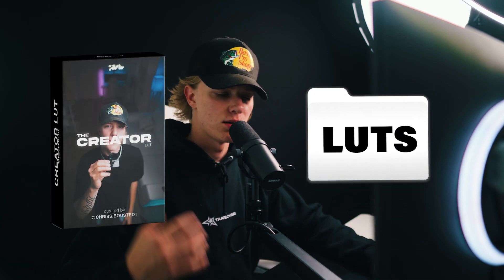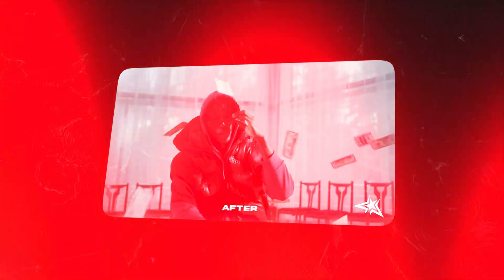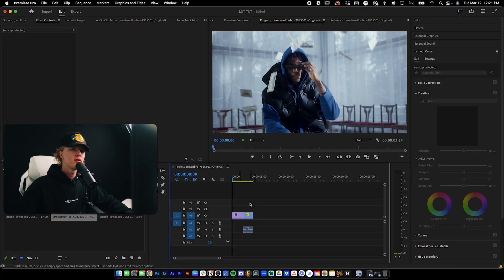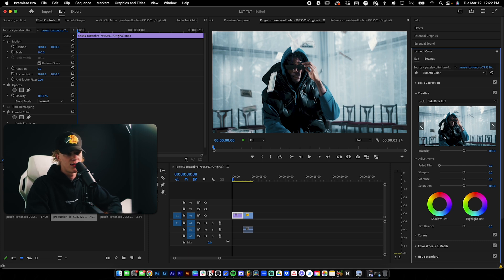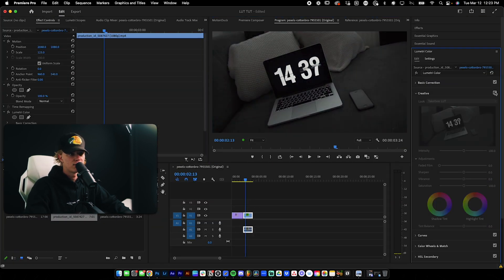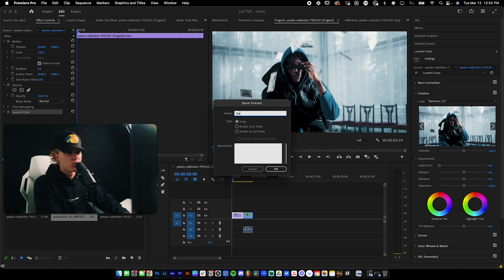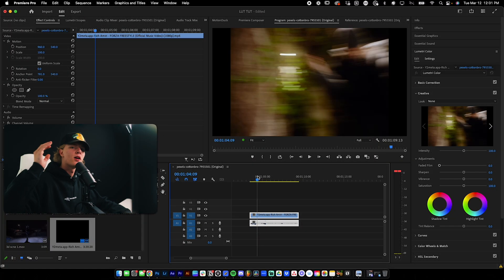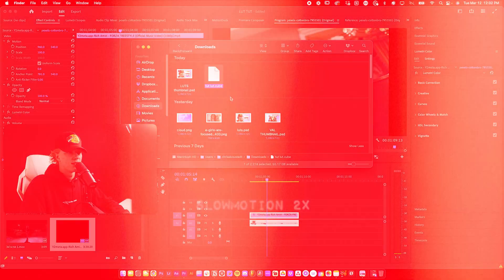COLOR GRADE in Premiere Pro with LUTS!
Using LUTS is a simple and beginner friendly process. Learn what, why and how to use a LUT.

Official Channel of Chriss Boustedt